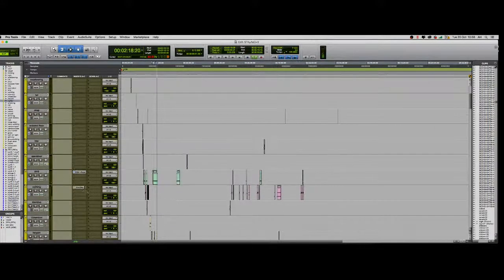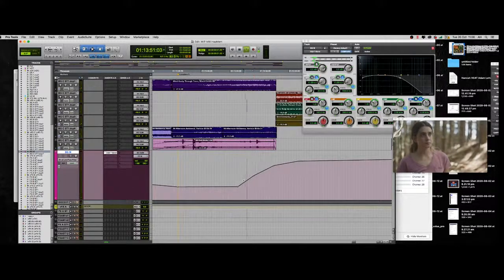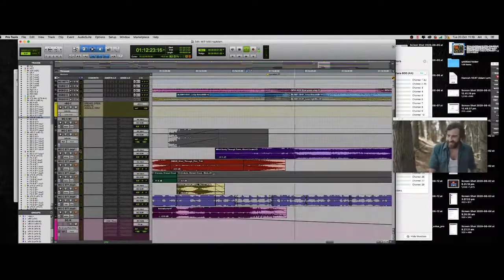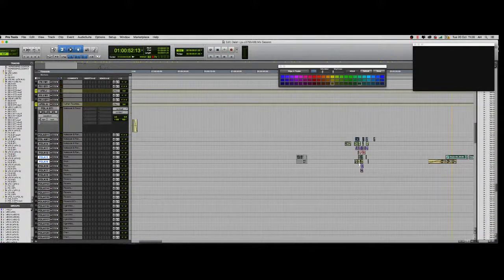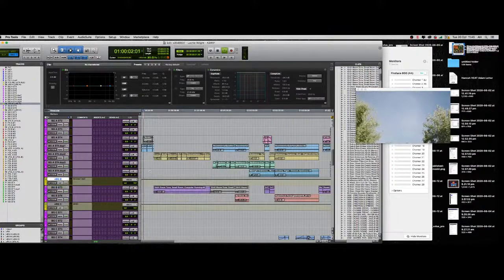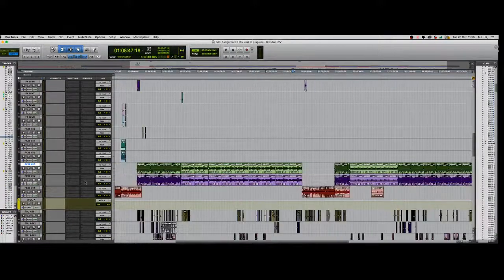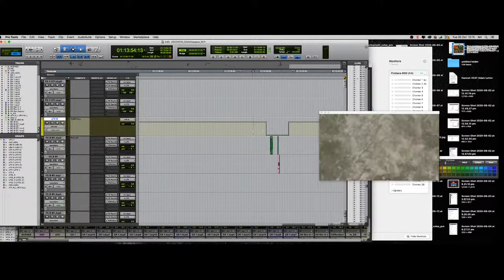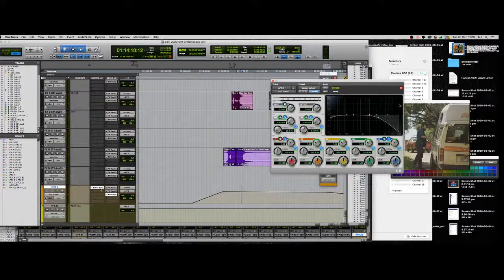Adam Hunt Live Stream